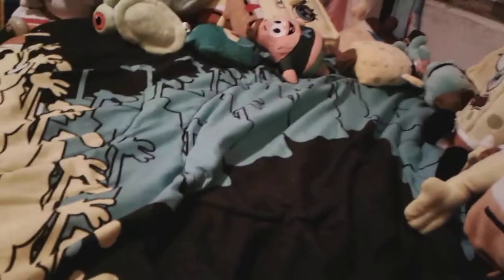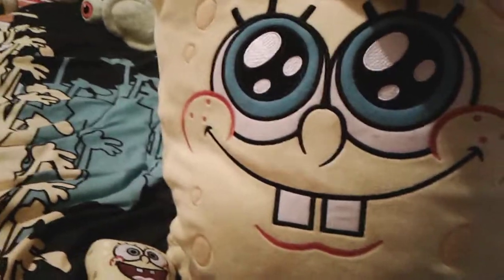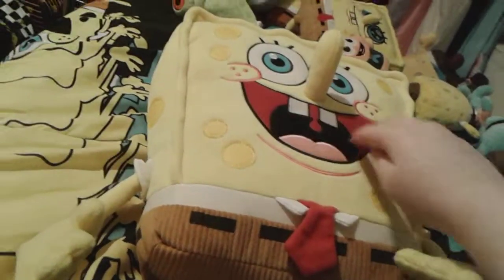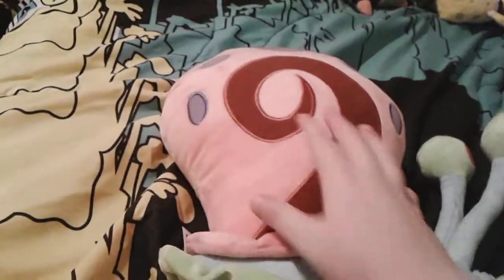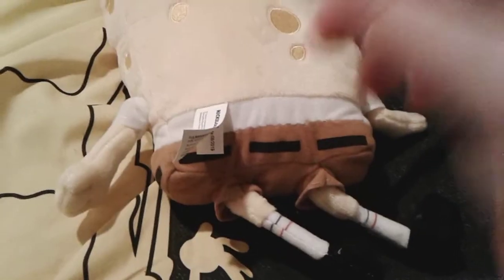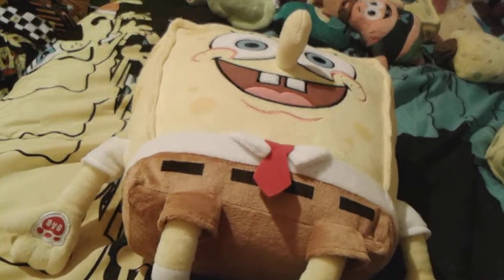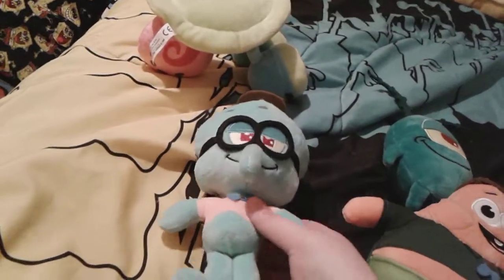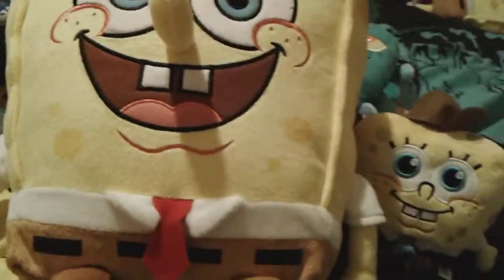My SpongeBob Plush Collection Part 1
The First Half Of My SpongeBob Plushies